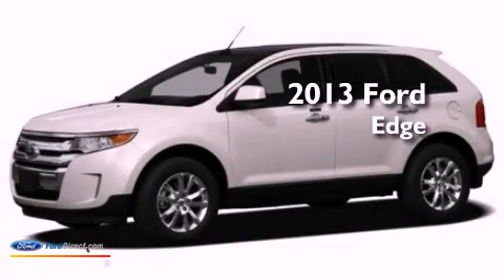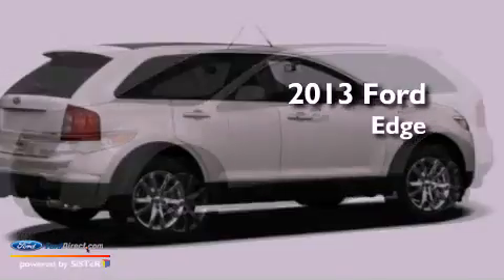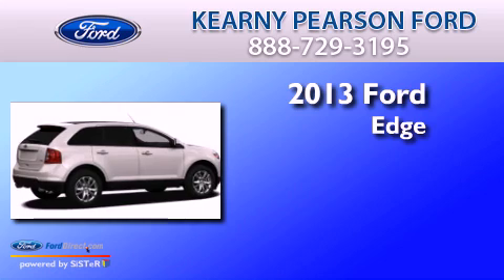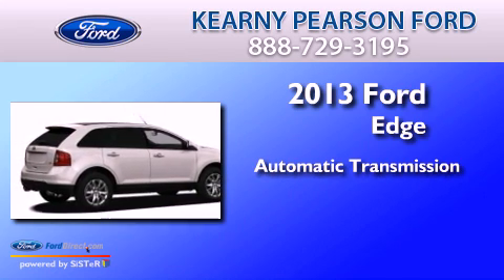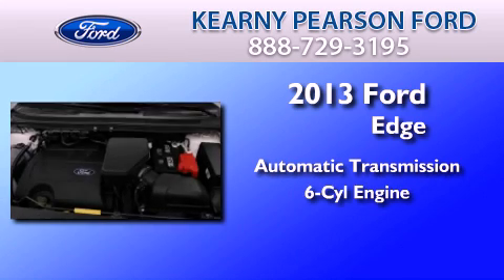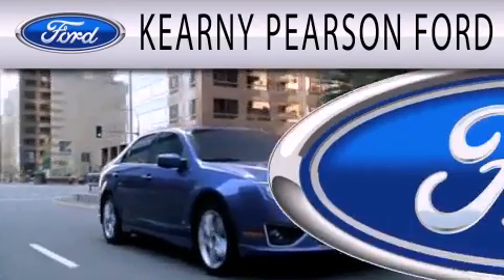2013 FORD EDGE San Diego CA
Year : 2013
 Make : FORD
 Model : EDGE
 Engine : 3.5L V6 24V MPFI DOHC
 Trans . : 6-SPEED AUTOMATIC

 Stock : IP-IP-IP-IP-IP-IP-A8